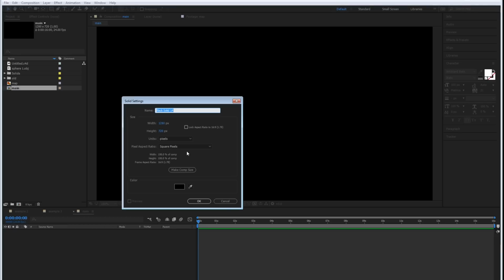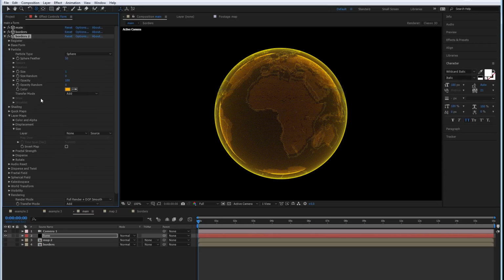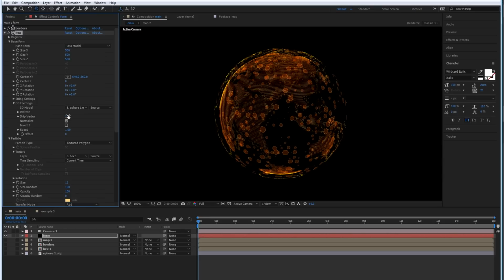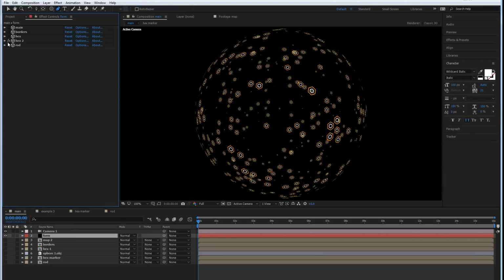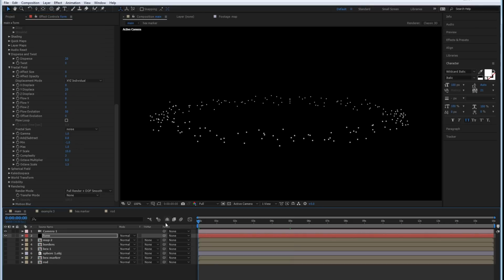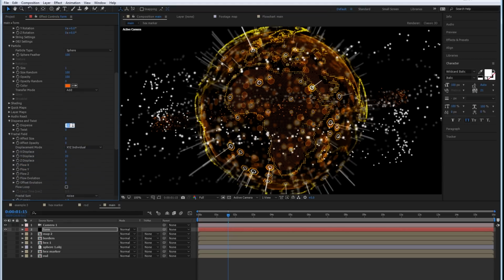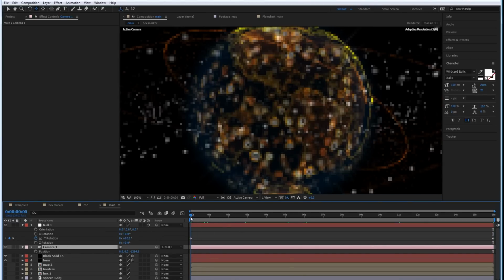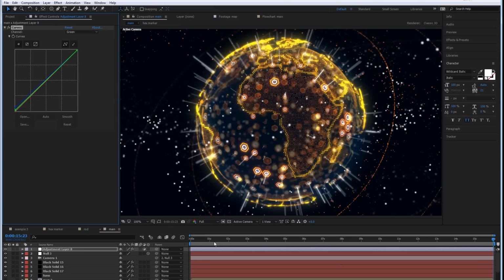How to Create an EPIC Holographic Planet using Trapcode Form - After Effects CC 2019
What up VideoFort nation! In this incredible tutorial, our resident After Effects + Cinema 4D Expert Don walks you through how to create your own Holographic Planet using Trapcode Form.

• For this tutorial, we used After Effects CC